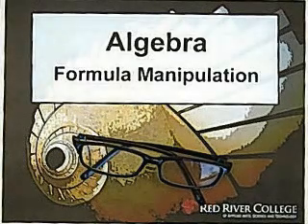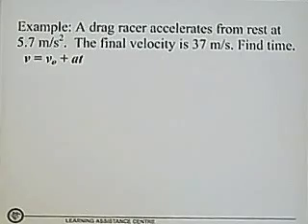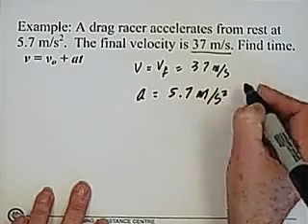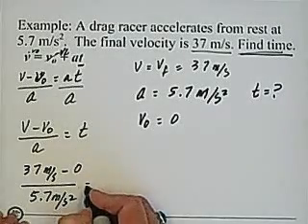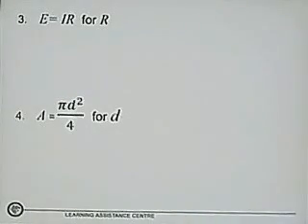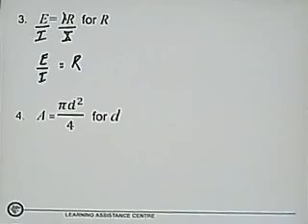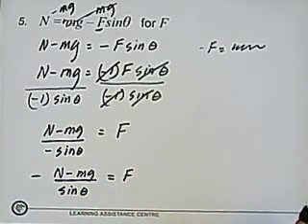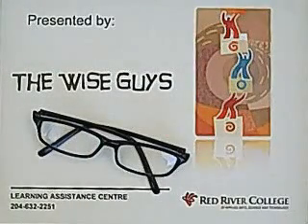39. Formula Manipulation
Algebra - Formula Manipulation